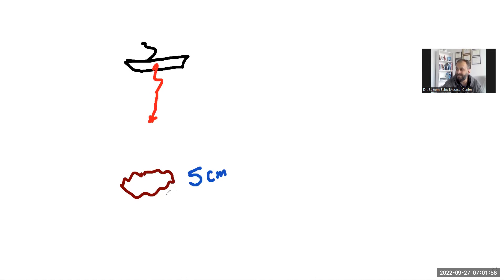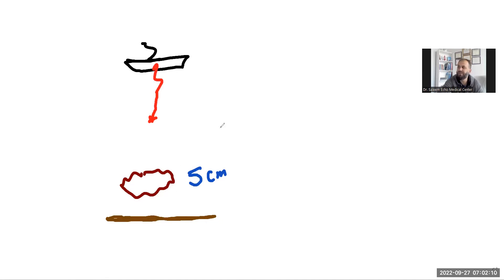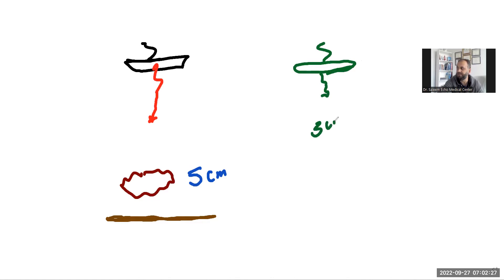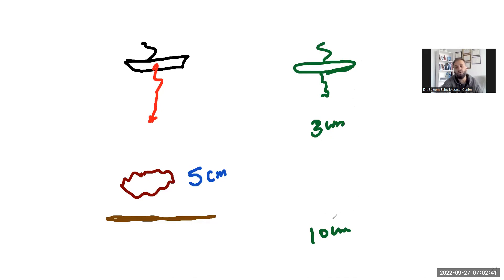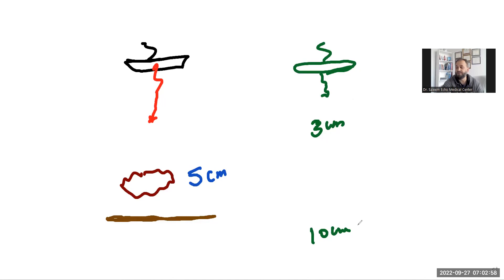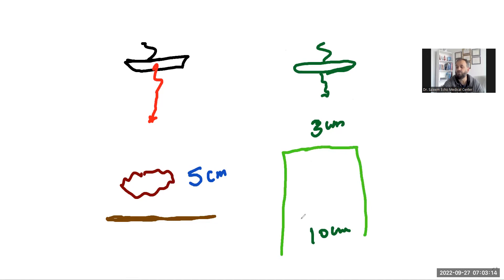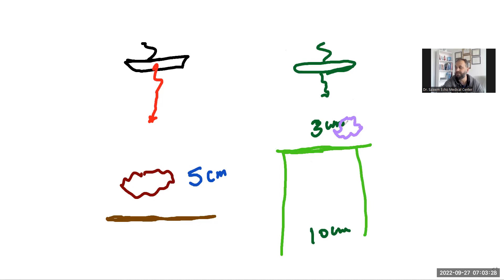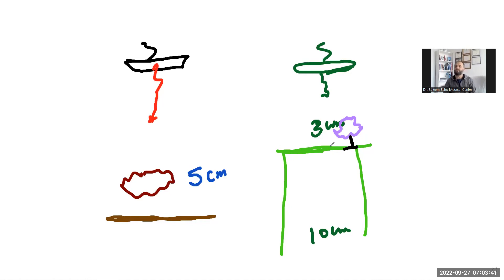Proper Depth in Ultrasound imaging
Frame Rate has direct relationship to Temporal resolution, so use the proper depth to achieve the best image quality.